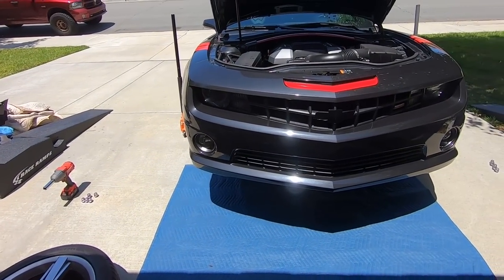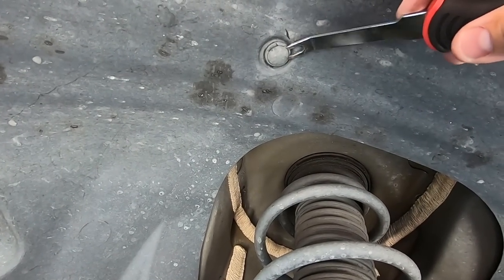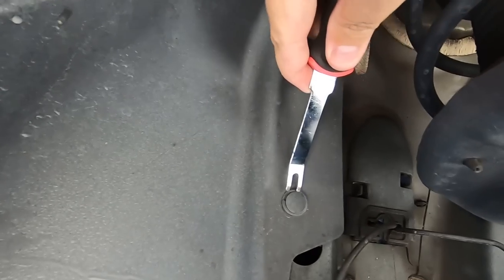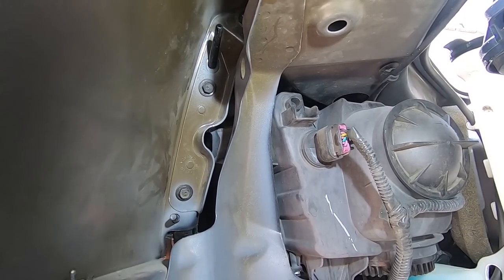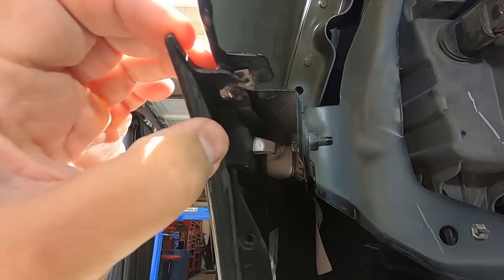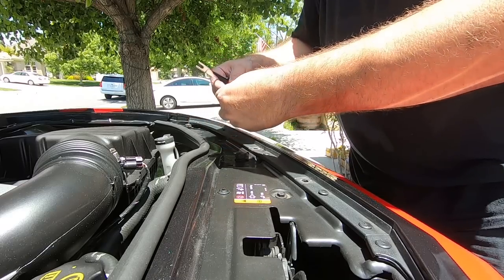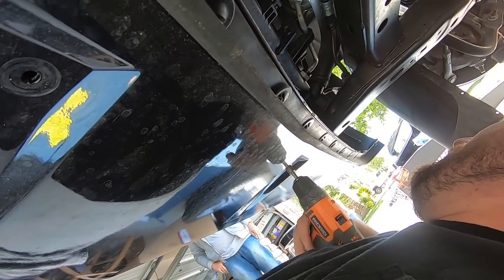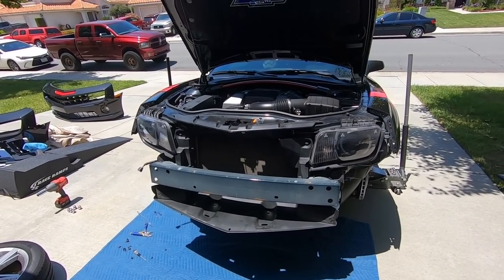Front Fascia/Bumper Removal Guide - 2010-2015 Camaro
Needing to remove your front bumper or fascia of your 5th Gen Camaro? Today we jump on a 2012 Camaro 2SS and take off the bumper step by step so you can access many other aspects of your vehicle. The guide is accurate for the 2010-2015 Camaro LS, LT and SS.

Lethal Mail:
Lethal Garage
31915 Rancho California Rd ste. 200-444